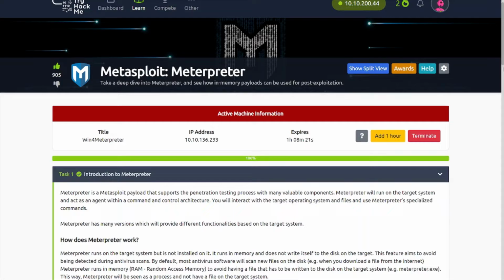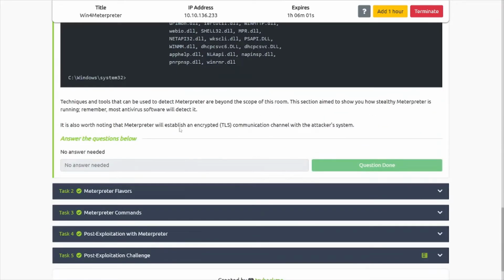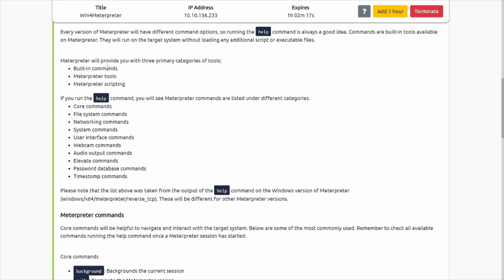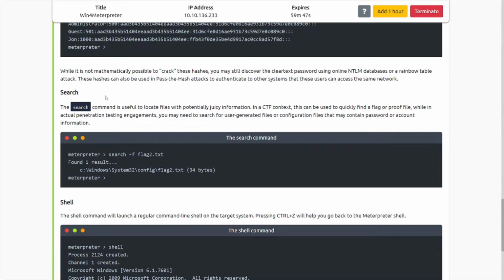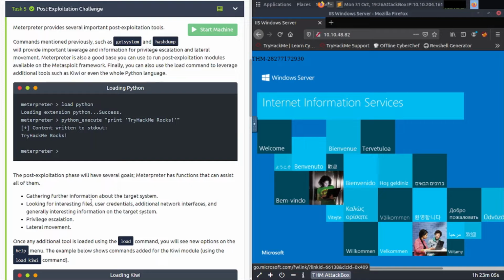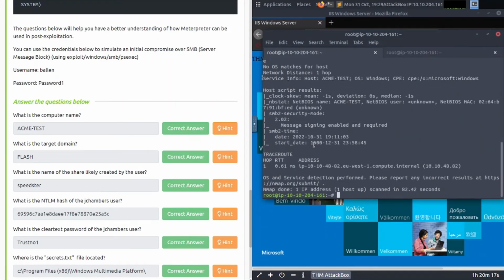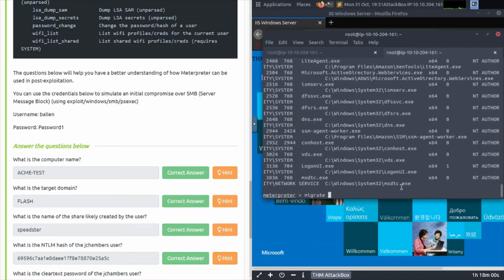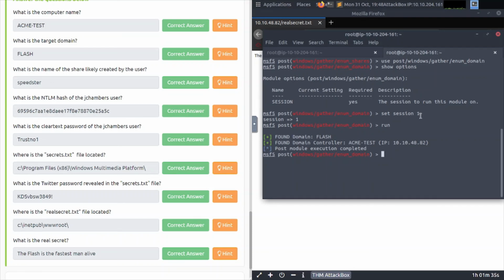Go Straight To SHELL! TryHackMe: Meterpreter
More fun and hacking with metasploit and meterpreter!